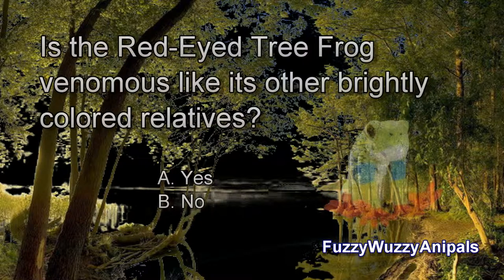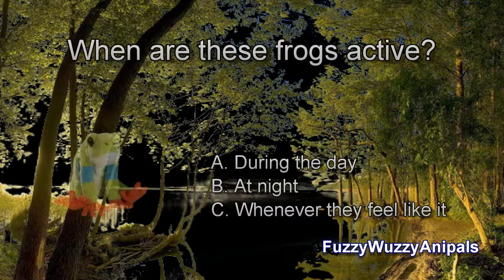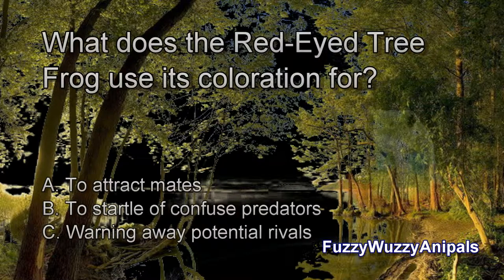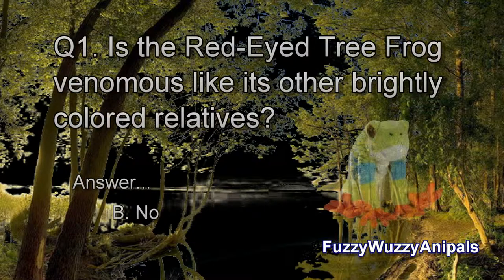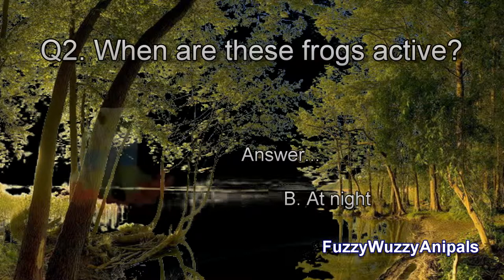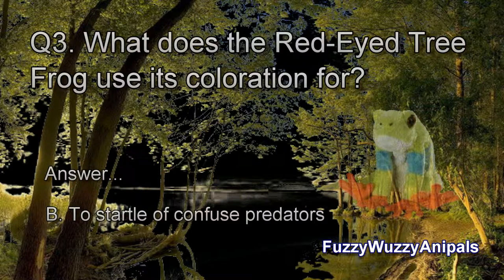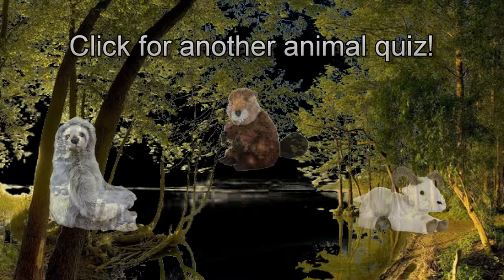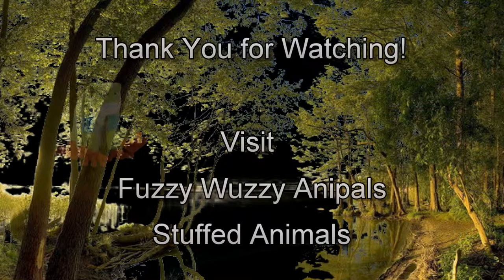Red Eyed Tree Frog Animal Quiz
So what do you know about the red-eyed tree frog? Take this short animal quiz to find out.

Our fun quizzes ask 3 questions and the ones in this video are...

Is the Red-Eyed Tree Frog venomous like its other brightly colored relatives?

When are these frogs active?

What does the Red-Eyed Tree Frog use its coloration for?

We hope kids and adults enjoy learning a fun fact or 2 with our animal quizzes.

If you would like your very own stuffed red eyed tree frog, you can find them

Fuzzy Wuzzy Anipals